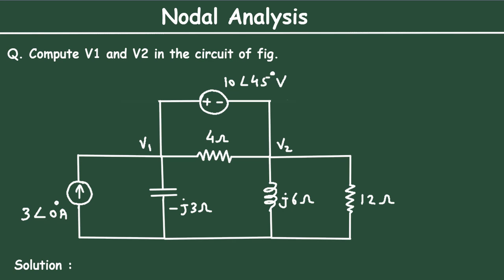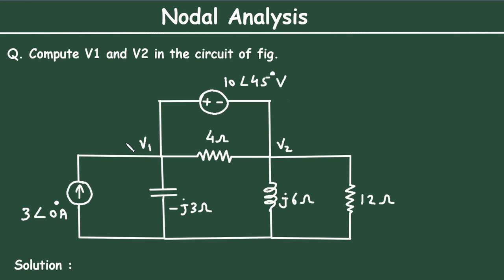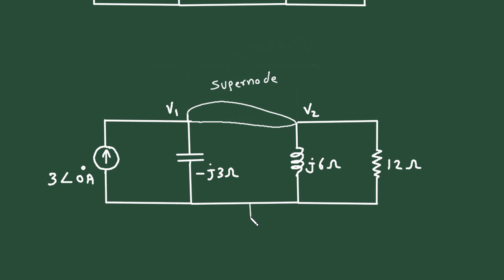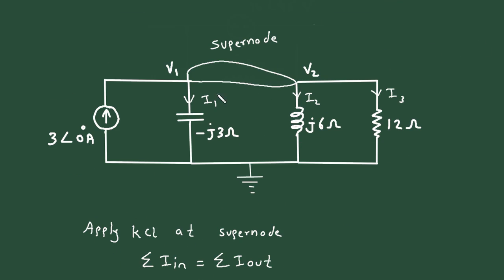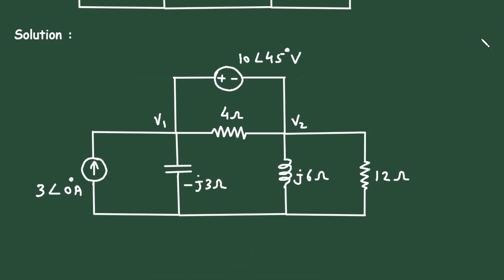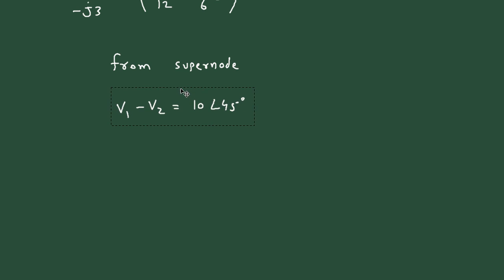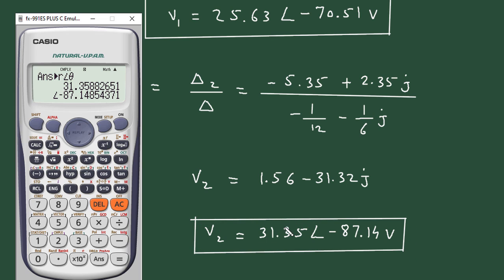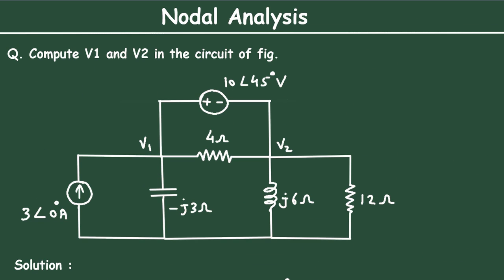Nodal Analysis with Supernode | Sinusoidal Steady State Analysis | Electrical Engineering